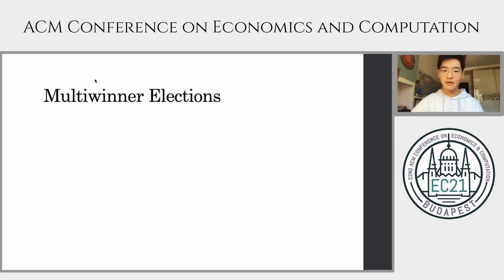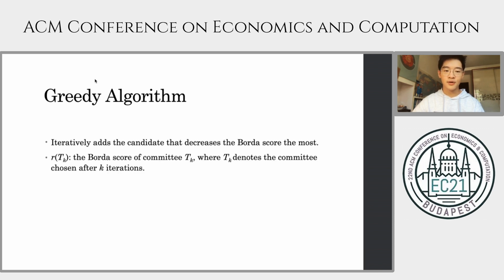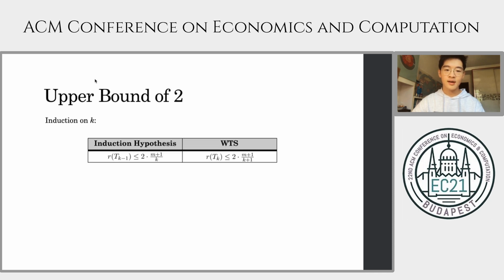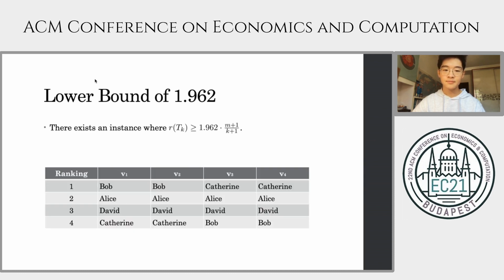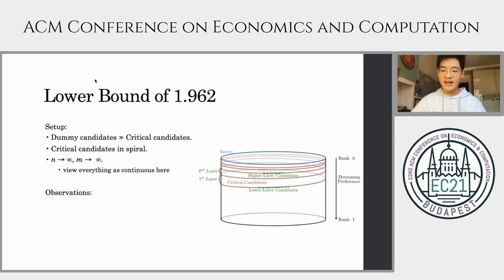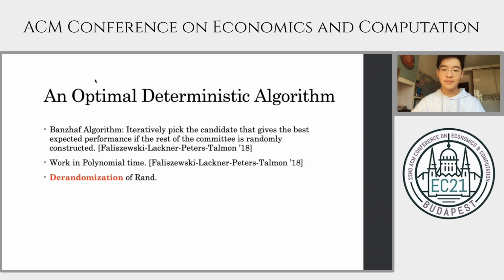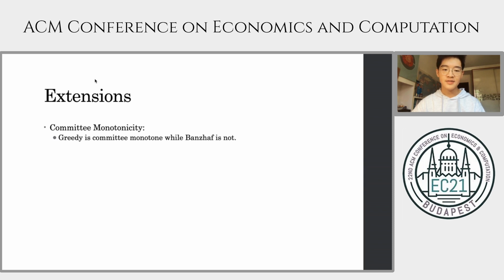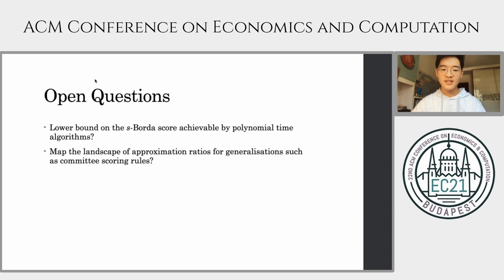EC'21: Optimal Algorithms for Multiwinner Elections and the Chamberlin-Courant Rule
Title: Optimal Algorithms for Multiwinner Elections and the Chamberlin-Courant Rule
Authors: Kamesh Munagala, Zeyu Shen, Kangning Wang
Speaker: Zeyu Shen
Session: Voting theory